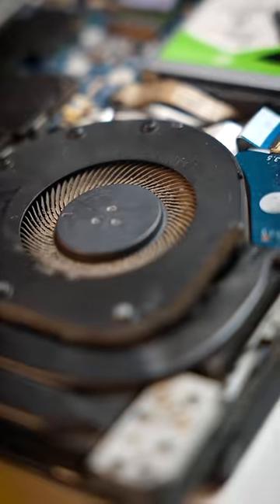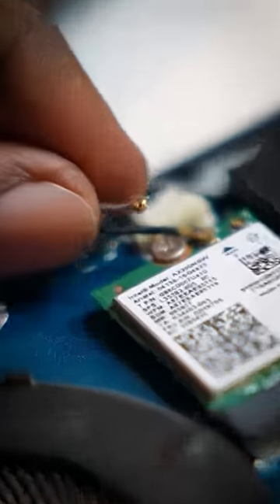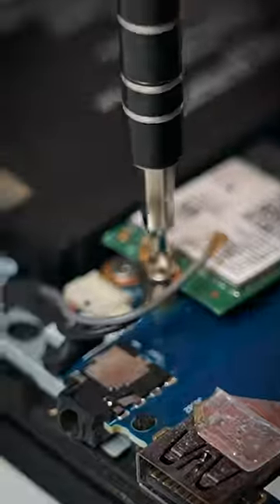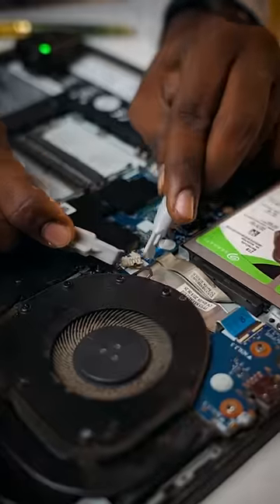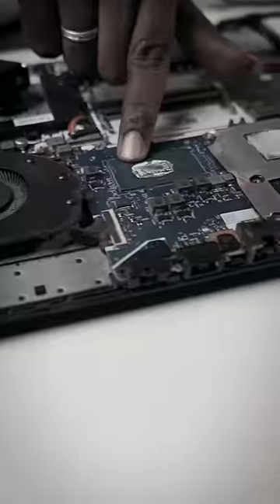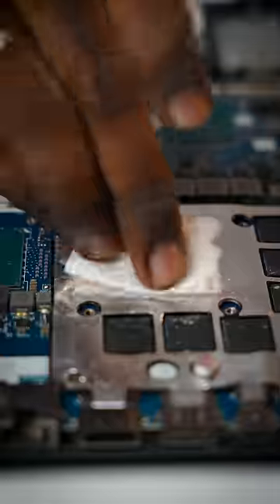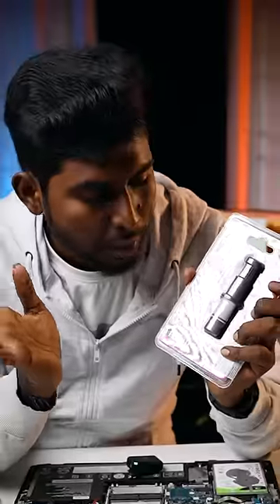LAPTOP-la நாய் முடி - Gaming Laptop Repair | Overheating Issue Solved 😊❤️